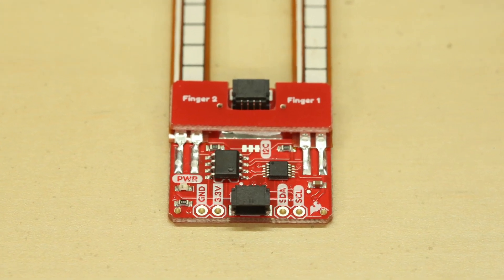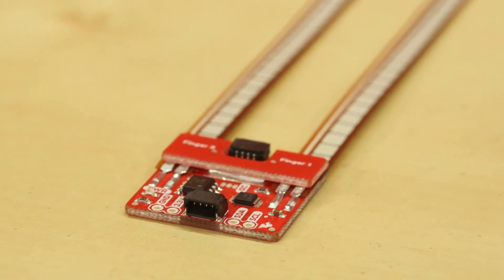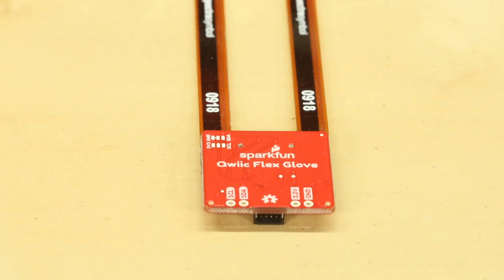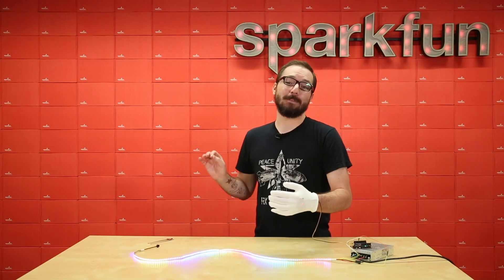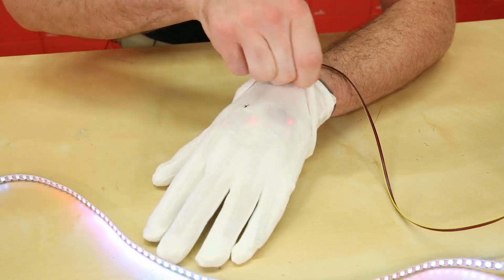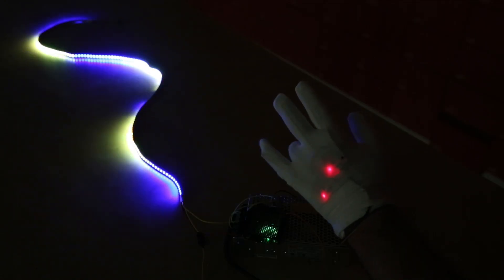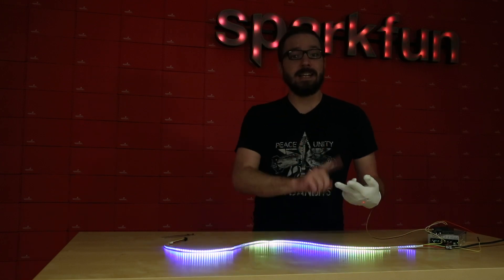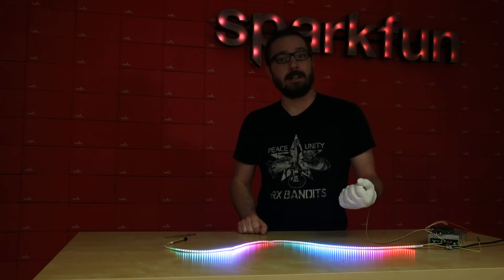Product Showcase: SparkFun Qwiic Flex Glove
Flex sensors are great for telling how bent something is in a project, but we’ve been running into issues with durability when using them in wearable applications like gloves. The SparkFun Qwiic Flex Glove Controller isolates the weak point on each flex sensor to allow for more permanent applications. Essentially, this board allows you to incorporate flex sensors into a glove to control lighting, sound and other effects, making it perfect for wearable and e-textile applications! To make it even easier to use this controller, all communication is enacted exclusively via I2C, utilizing our handy Qwiic system. However, we still have broken out 0.1"-spaced pins in case you prefer to use a breadboard.